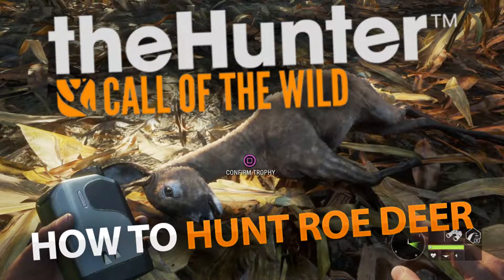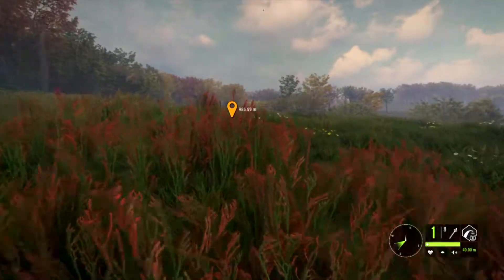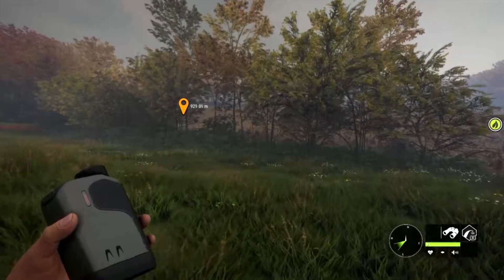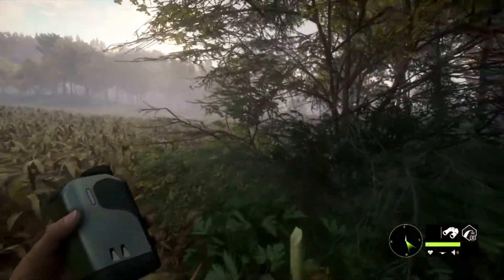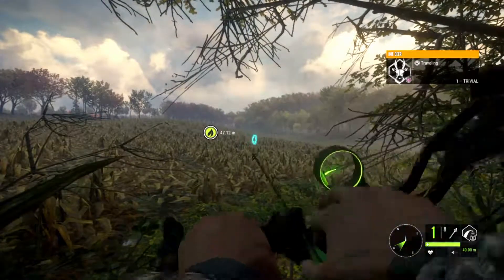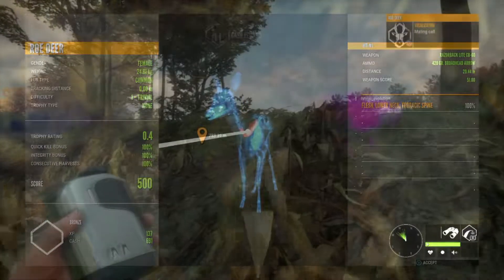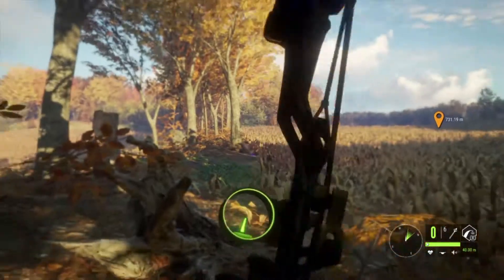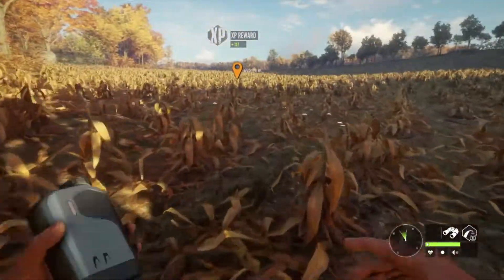HOW TO HUNT ROE DEER [NEW] | The Hunter Call of the Wild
Roe deer are a very cool species in cow and in this video I will be going over every you need mentally and physically in the game!